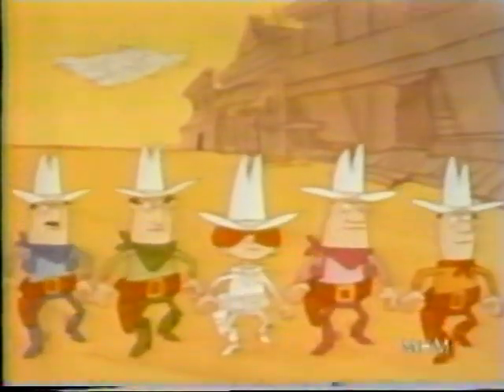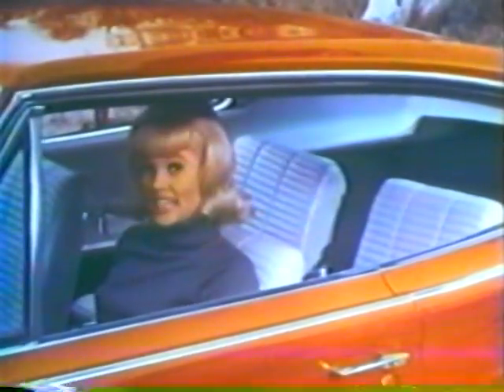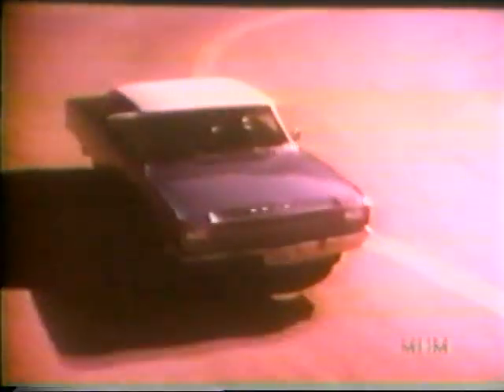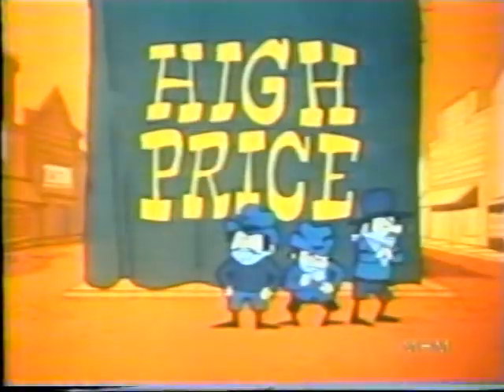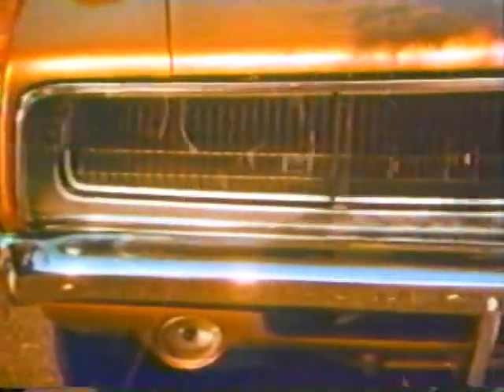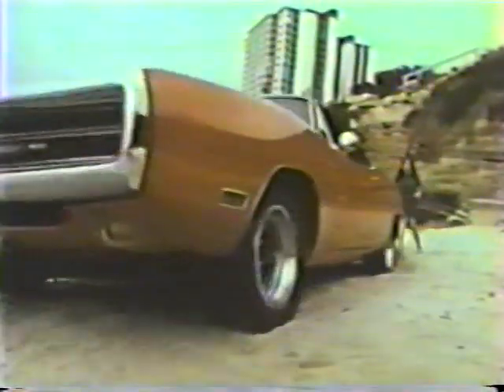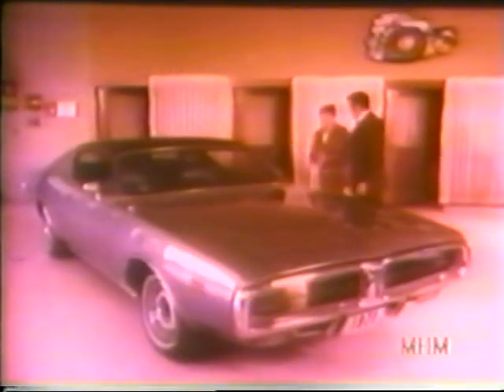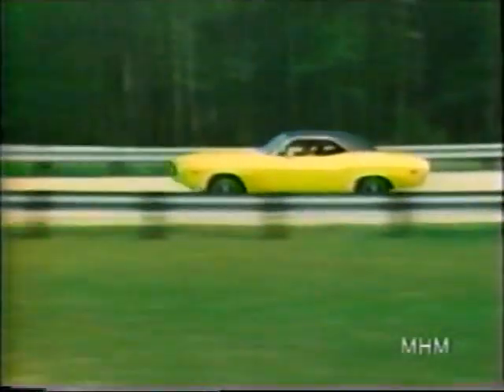Dodge Charger Classic TV Commercials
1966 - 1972 Dodge Charger Advertisements